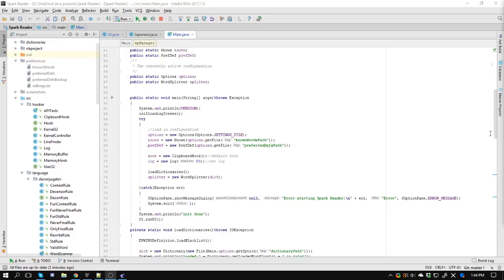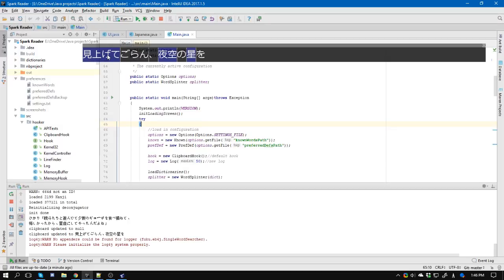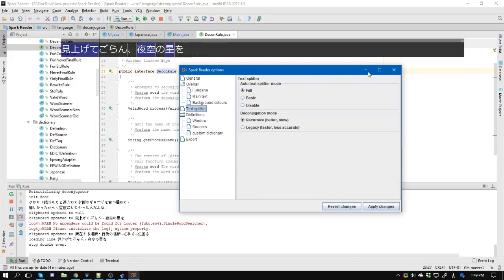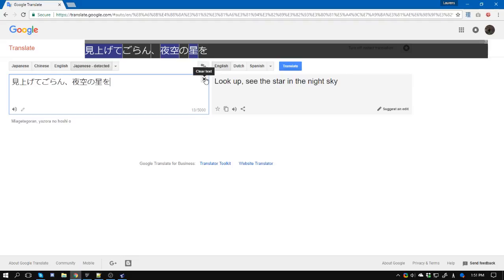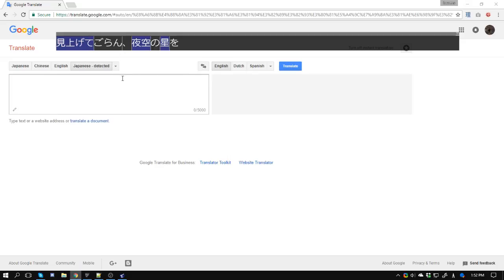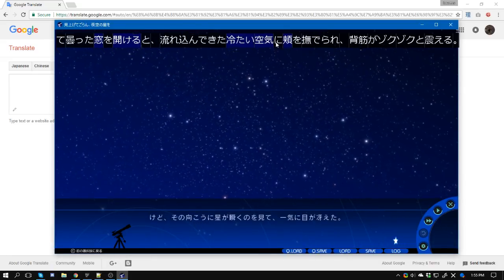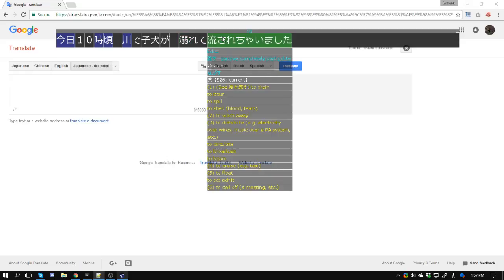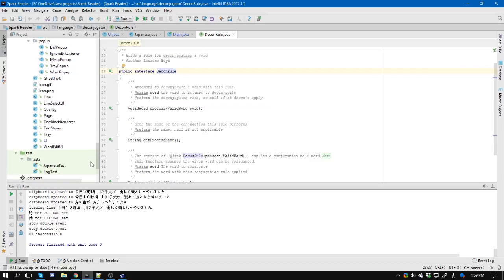Spark Reader, an all-in-one Japanese comprehension assistant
See the 'releases' tab to download and try it out yourself.